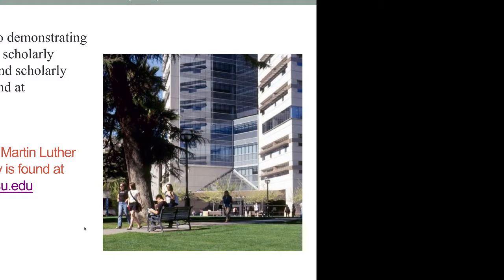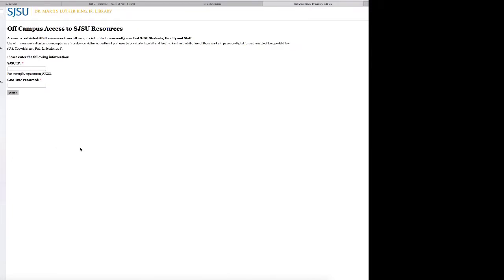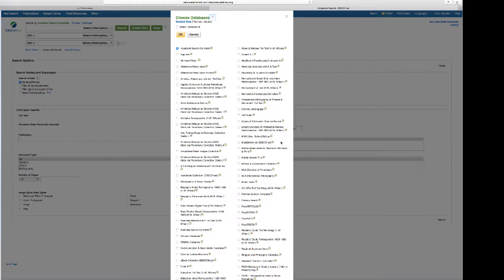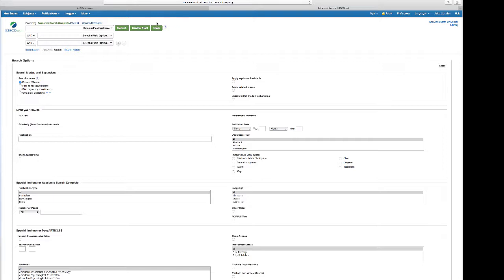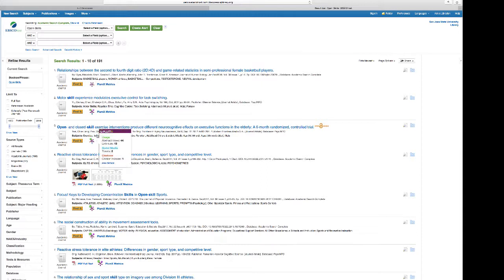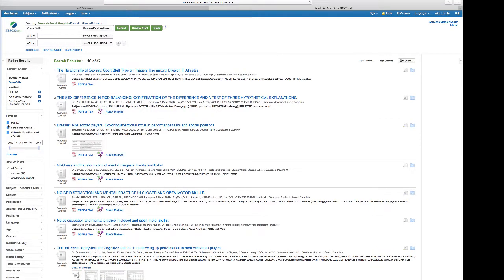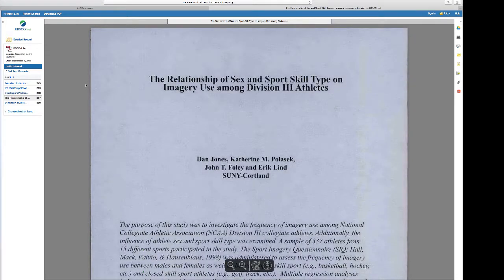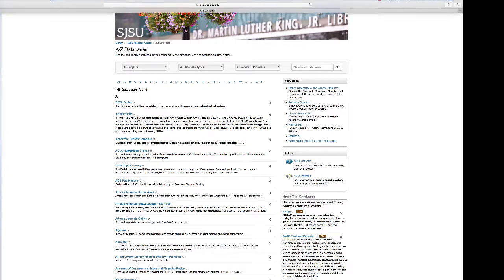Writing Scholarly Papers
Table of Contents:

00:00 - Link out to the Martin Luther King Jr. Library is found at